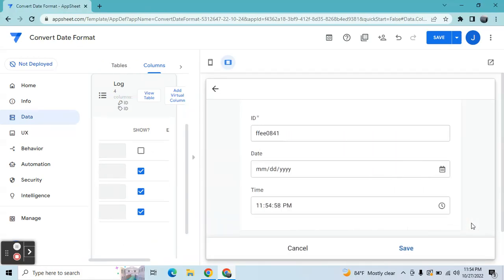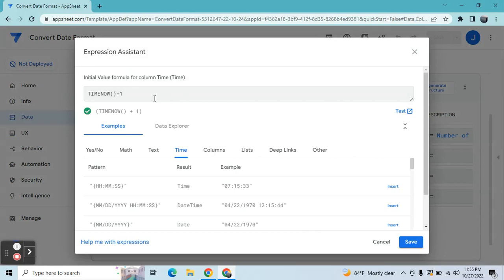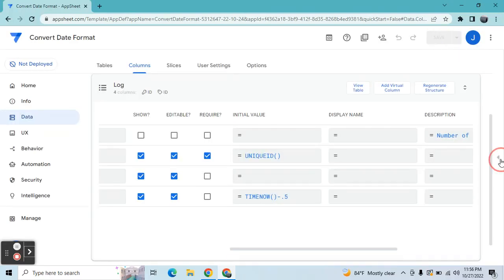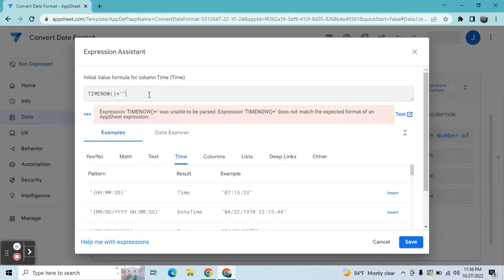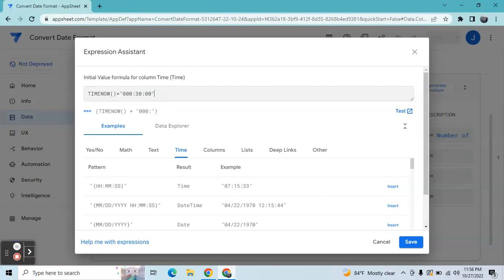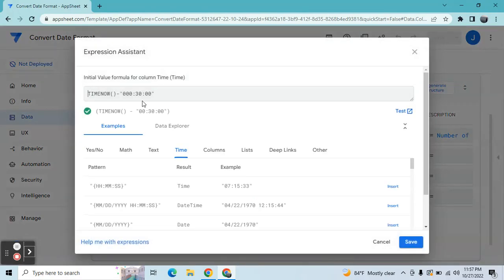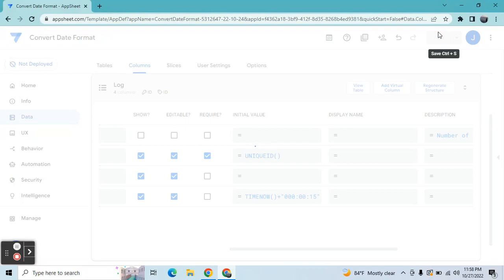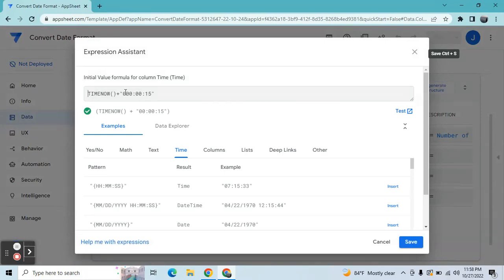AppSheet Timenow How To Plus and Minus Hours Minutes and Seconds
AppSheet Substract and Adding of Timenow().

expression use:
Timenow()+ or - "000:00:00"

wherein 000= hours
                  00= minutes
                  00= seconds